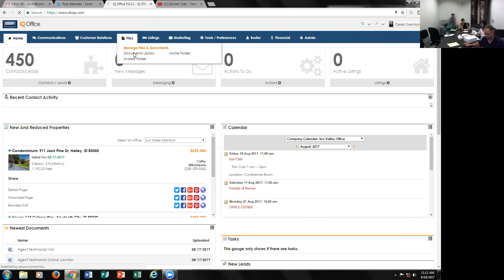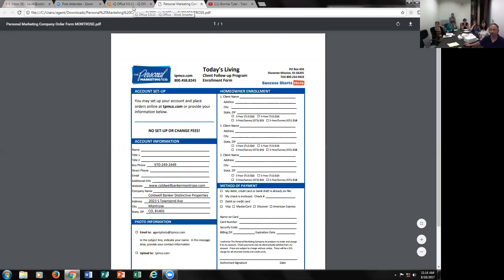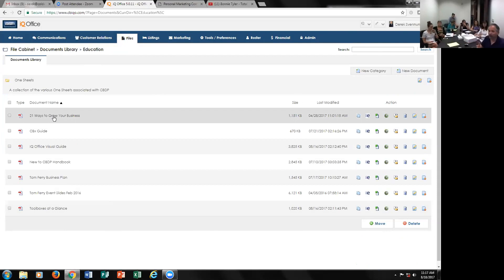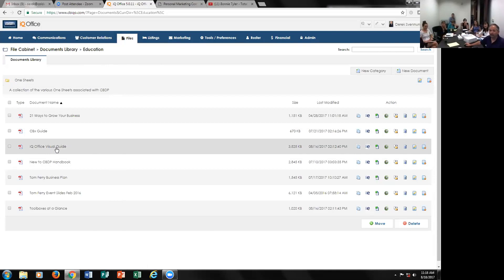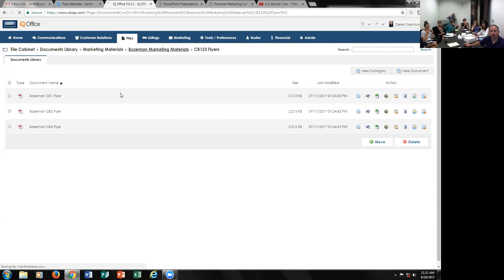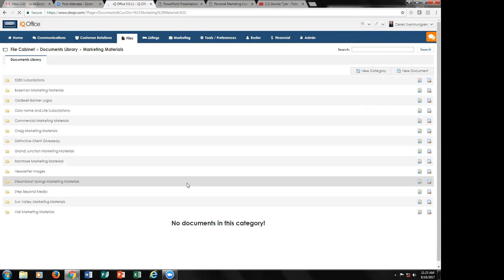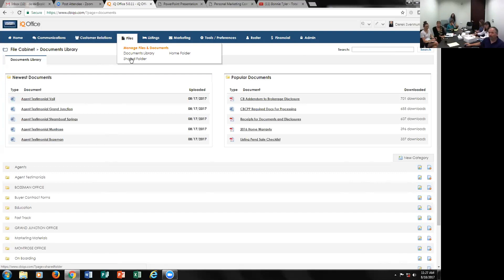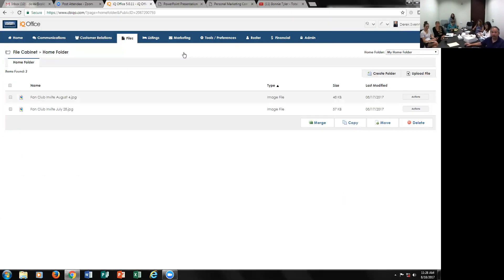The Fan Club 8-18-17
As we prepare for the Eclipse (hence the Bonnie Tyler music!), learn all about the "FILES" file cabinet in IQO. We delve into the Documents Library (company stuff for everyone) and the Home Folder (stuff just for you!).